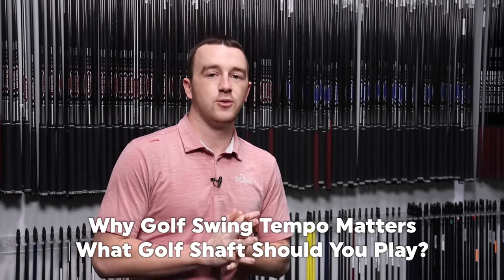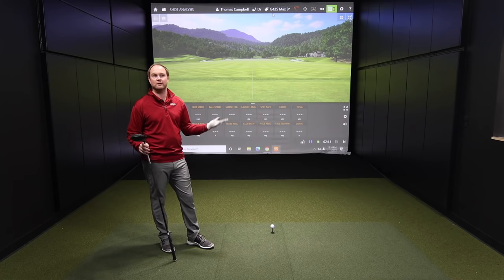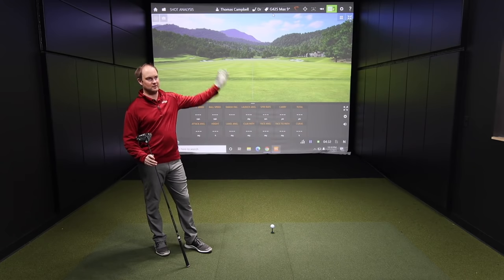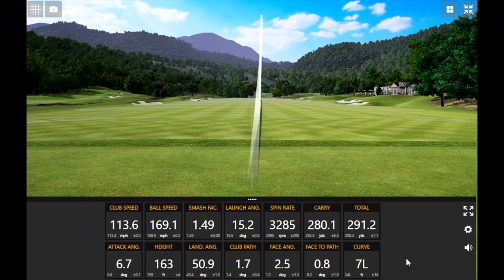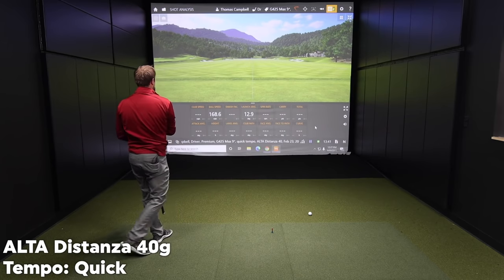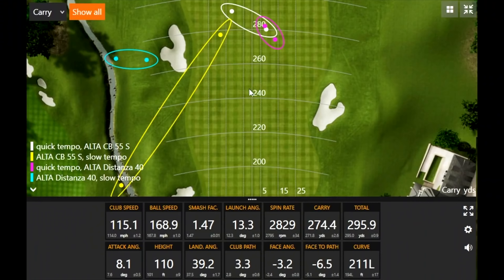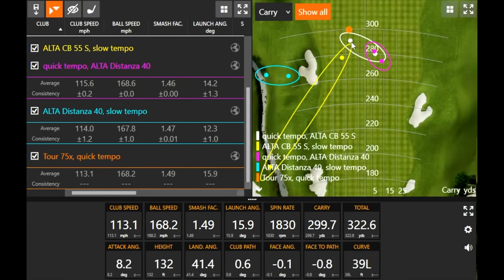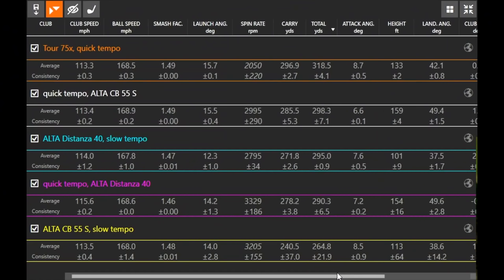What Golf Shaft Should I Play? | Impact of Golf Swing Tempo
What golf shaft should I play? At 2nd Swing, this is an important piece to our award-winning 2nd Swing Tour Van fitting process. One of the key components of that question is not just swing speed, but swing tempo. For every golf swing, there is a different swing tempo. And understanding your swing tempo is just as important as understanding your swing speed.

So, what golf shaft should I play? In this video, 2nd Swing master fitter Thomas Campbell uses Trackman technology to showcase the impact of swing tempo and why it can help identify the correct golf shaft a golfer should be playing.

Schedule an award-winning 2nd Swing Tour Van fitting today and get fit for the right golf shaft